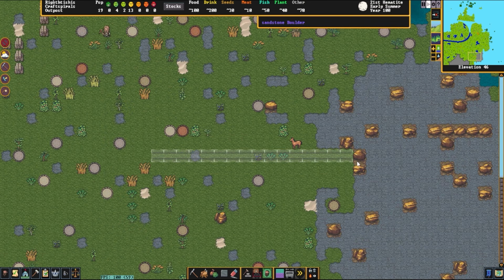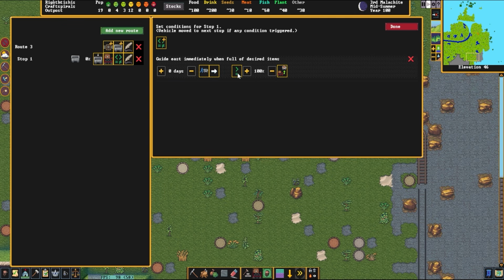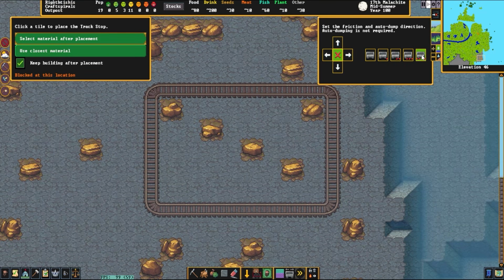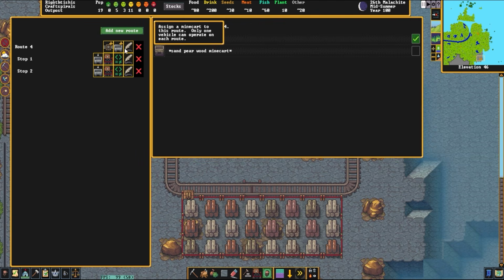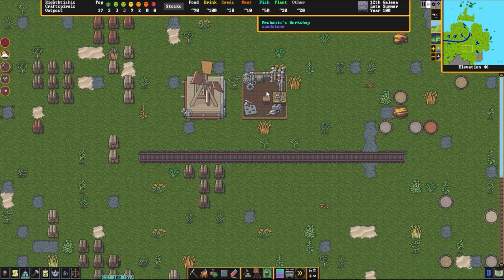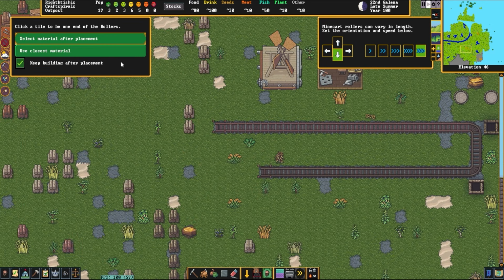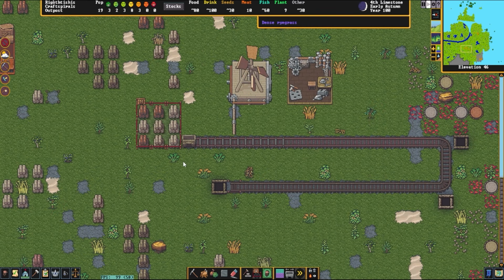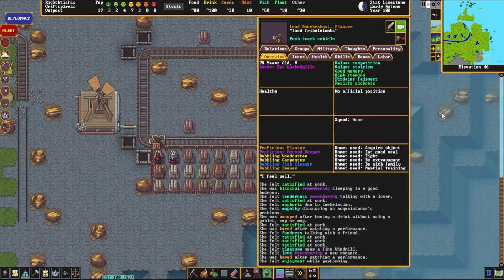Dwarf Fortress - Minecarts (Beginners Guide / Tutorial)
Thank you to  @KitfoxGames  for commissioning this video.

00:00 intro
00:31 example A
04:17 Making a Loop
08:27 Adding Power
12:46 Having some fun